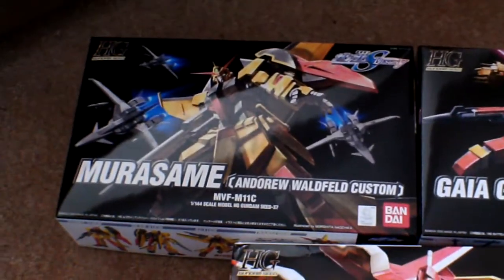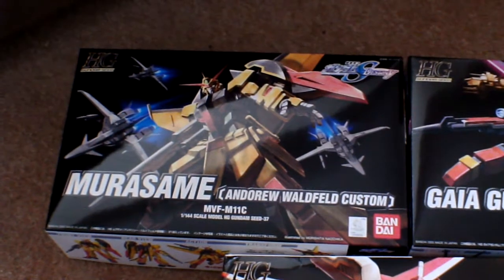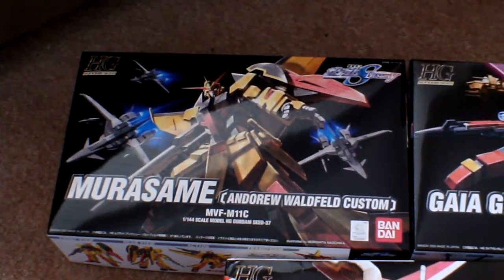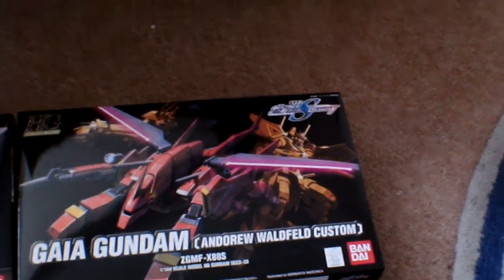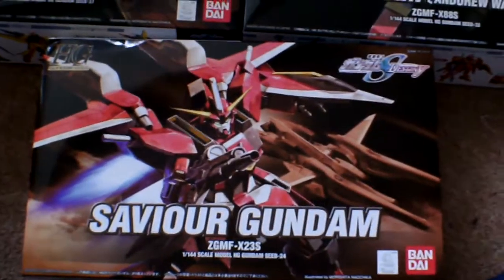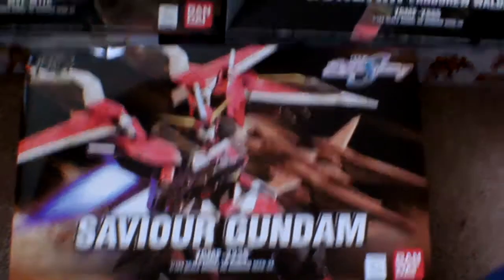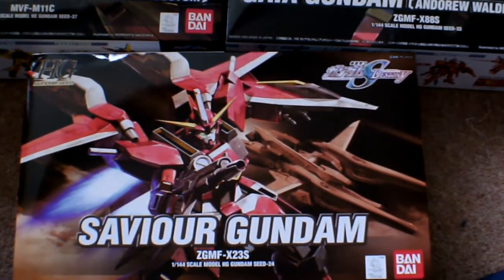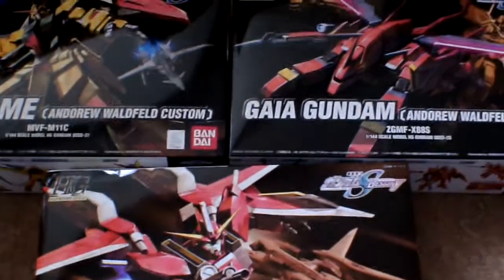Rods Gundam Haul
Here is a look at 3 Gundams I got today